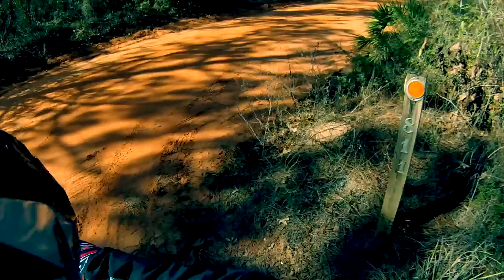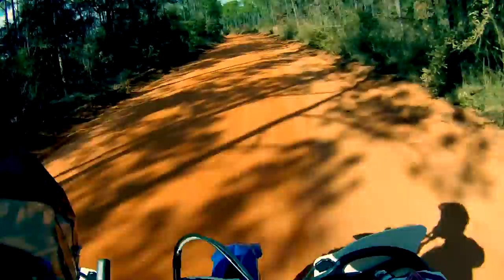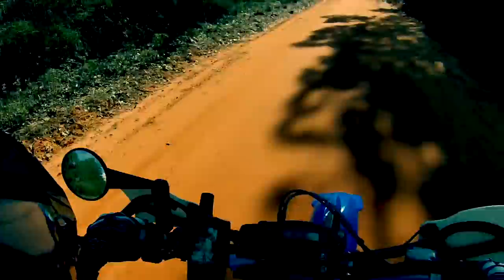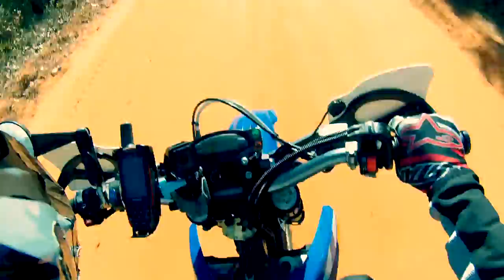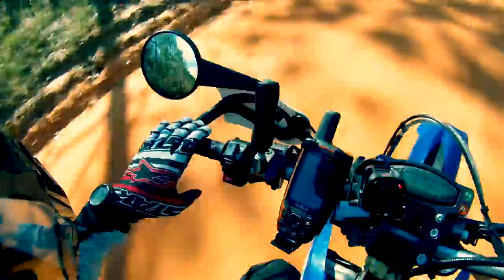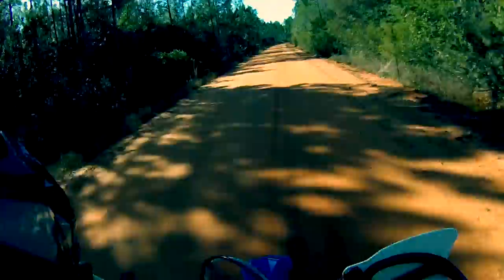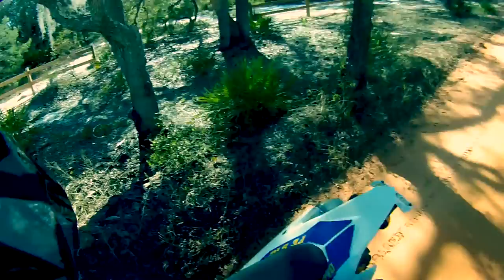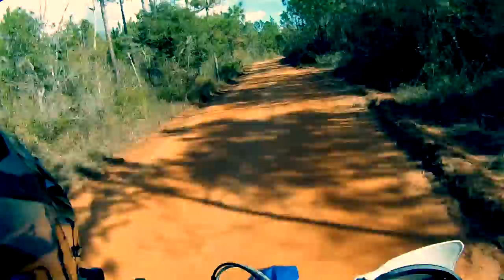HUSABERG 570 - New bike - First ride - Review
Welcome the 2011 Husaberg FE 570 to the BBL Adventure team, this was its maiden voyage or my first ride out on the trails on it.
I give a few rants and raves about the bike and my experience so far, the 70* single thumper is probably one of the coolest motors I have had the pleasure of riding, enjoy. Get out and ride!

BBL GEAR AStore:

Video shot with:
Contour:
Hero Session:
Canon 70D DSLR

Mounts:
Dango Design gripper mount
Ram Handle bar mounts
Manfrotto tripod

Luggage & Moto Gear:
Pac safe Wrap safe cable lock
KTM Powersports dry duffel
Giant Loop Fandango Pro Tank Bag

Riding Gear:
Kriega rally pack

Camping Gear:
The North Face Mens Venture Jacket
Rain Fly
MSR Dromedary Bag
Camping Chair
Camping Pillow
Hammock
NatureHike 1p Tent

Tools:
Hex Key Wrench Set
Tusk Spoke Wrench
Mini Pro Dual Drive T-Handle
Tusk Tire Repair Kit

Filters and soft parts:
Pro-x Air Filter

Amazon